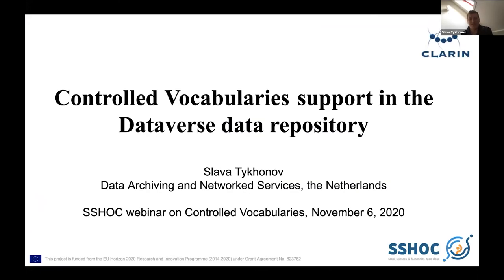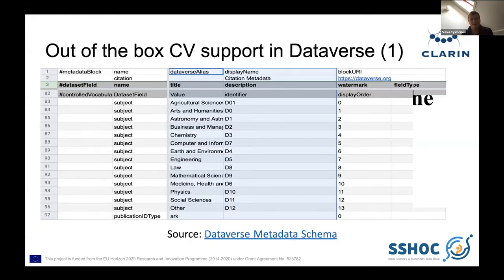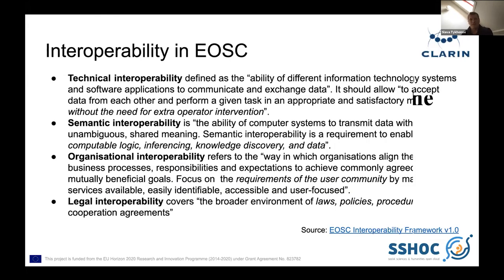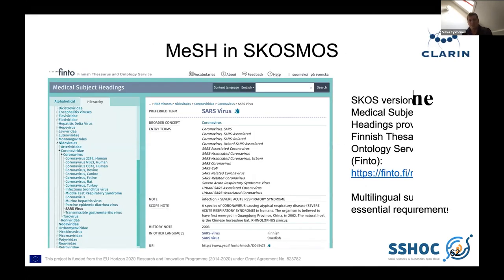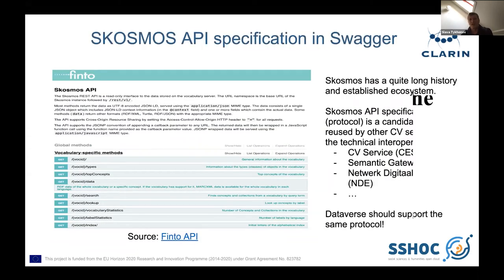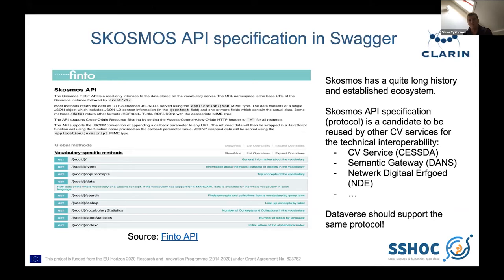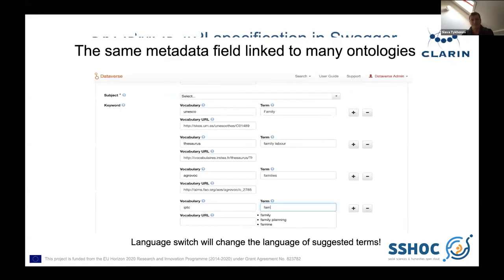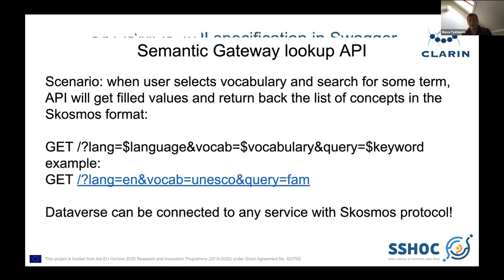Slava Tykhonov - How Dataverse supports external vocabularies